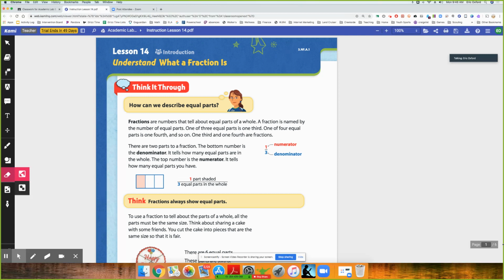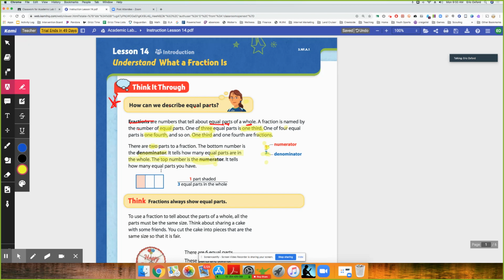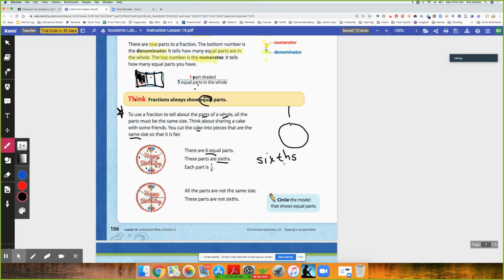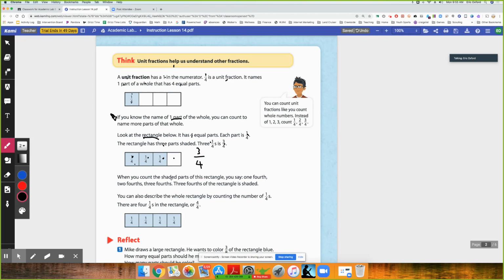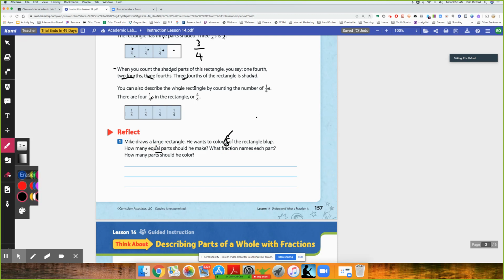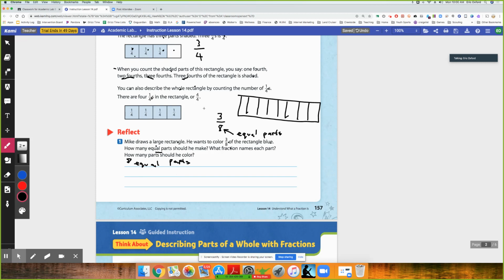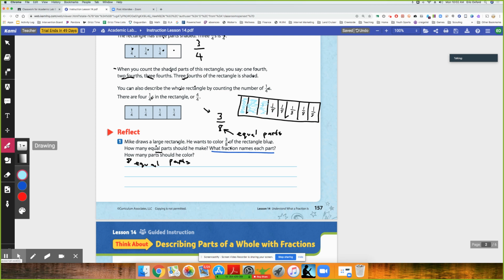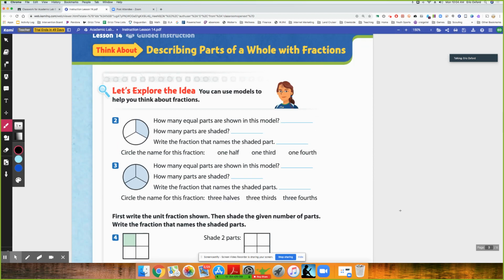Red Group Lesson 14: May 11, 2020 10:29 AM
Red Group Lesson 14